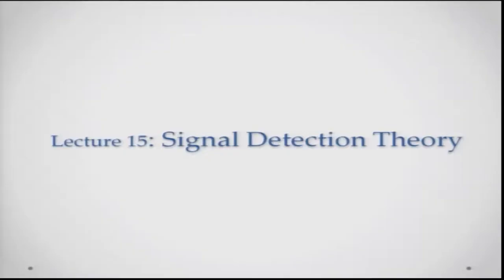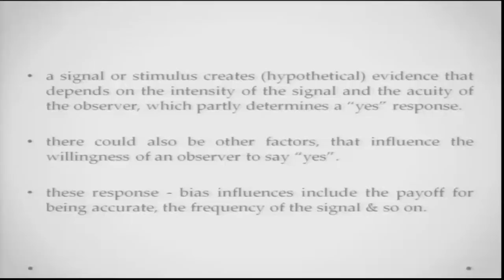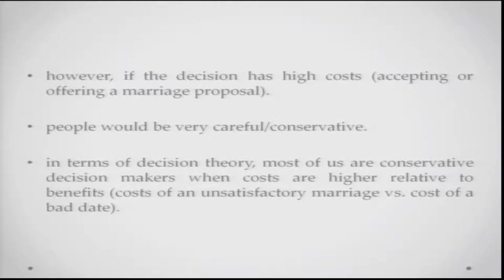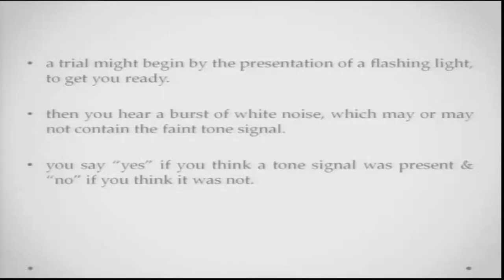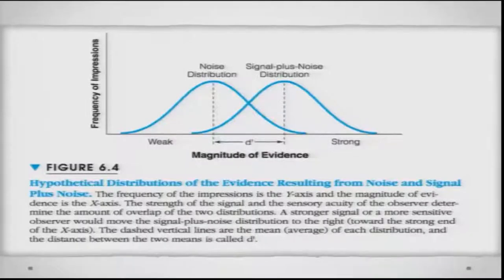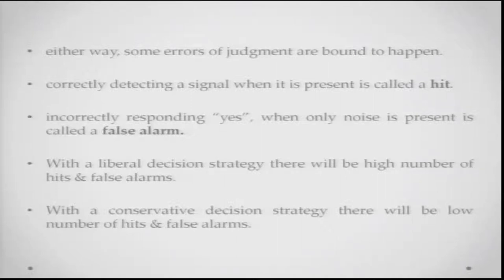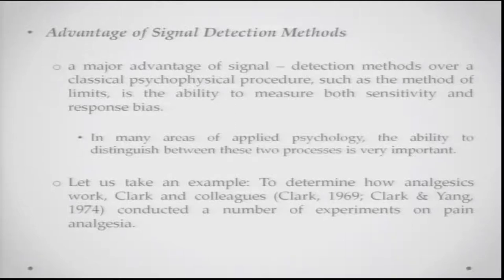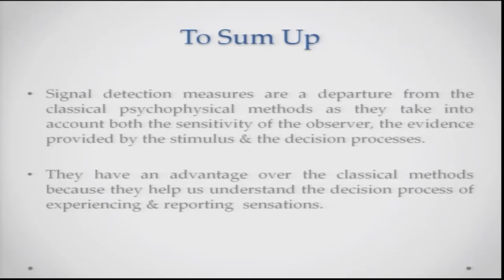Lecture 15 - Signal Detection Theory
In last lecture we talked about threshold determination. What if, we don't need to determine threshold, and our sensory experiences primarily works on evidence and decision processes. Signal Detection Theory (SDT) is all about that. It takes into account both the sensitivity of the observer, the evidence provided by the stimulus, and the decision processes.  It offers something that the classical psycho-physical methods doesn't, is that, it helps us to understand the decision making process of experiencing and reporting sensations.